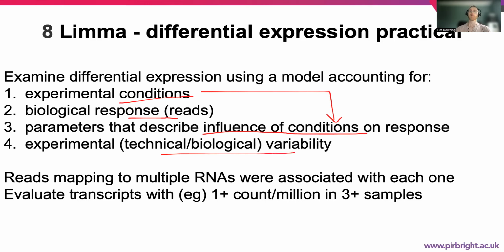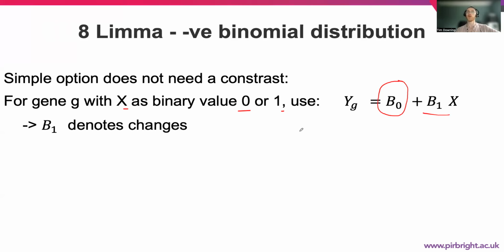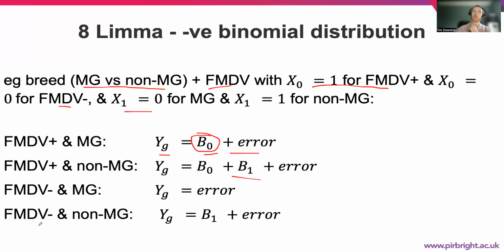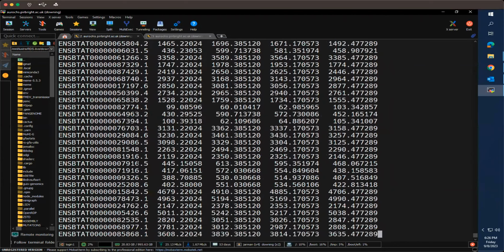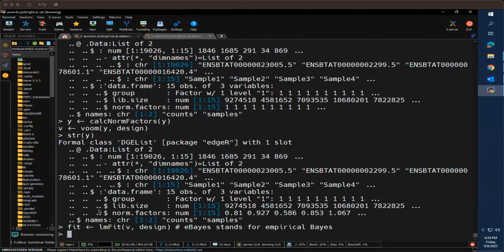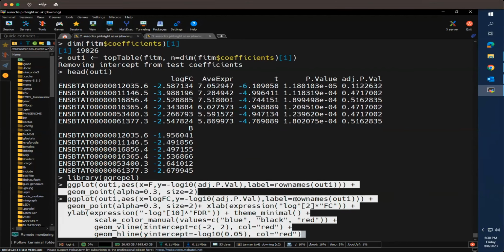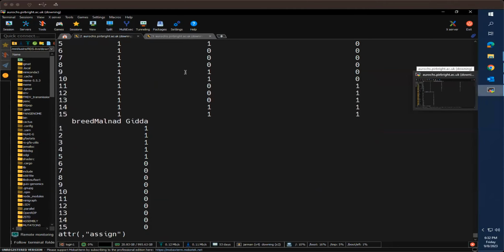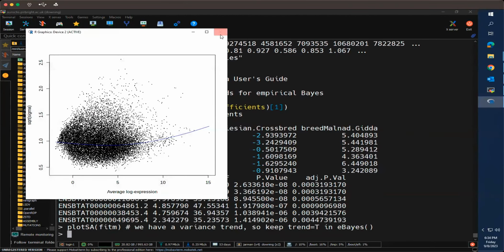G06 Transcriptomics demo 3 limma linear model